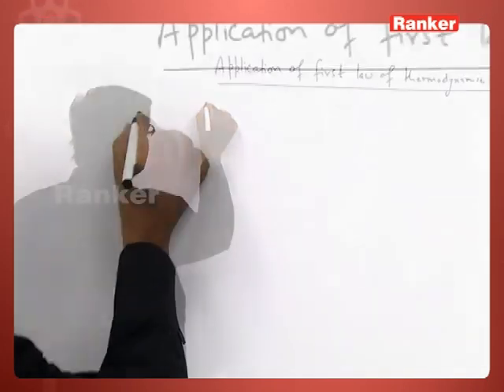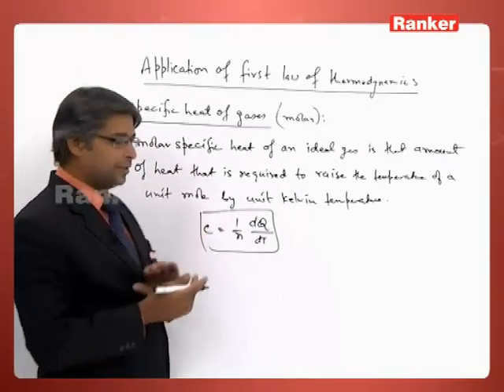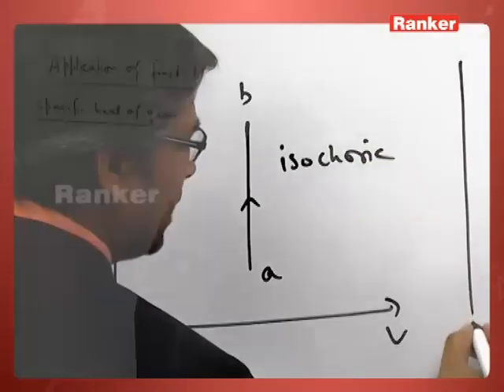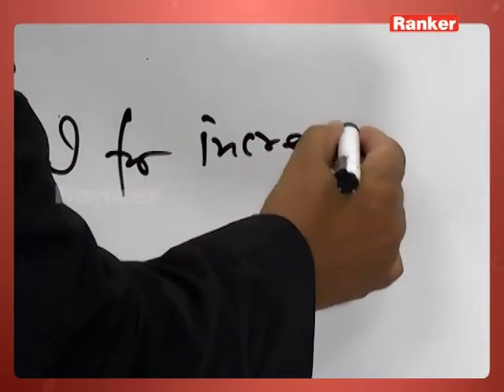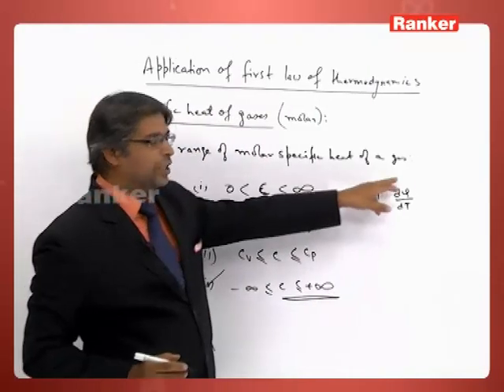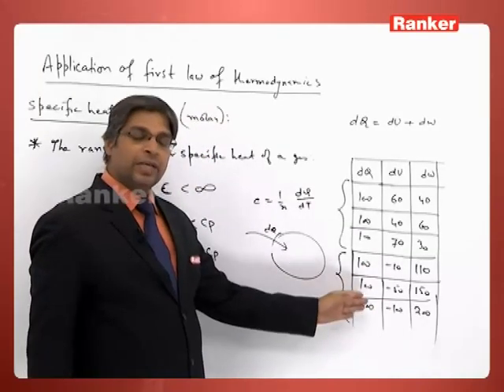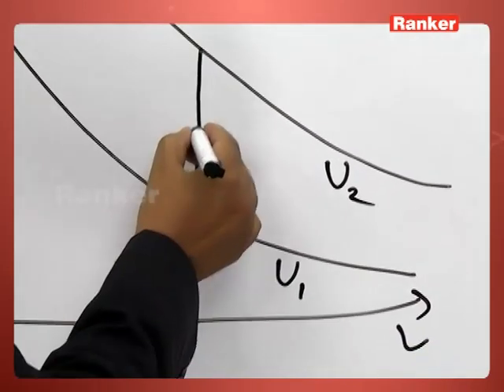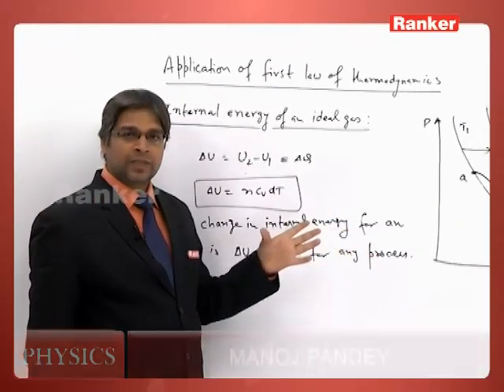Application of First Law of Thermodynamics | Physics | Manoj Pandey | Rankers Learning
In preparation for the JEE (Main) exam, Professor Manoj Pandey elucidates the Applications of the First Law of Thermodynamics within Physics. Students explore real-world scenarios where the law is applied, such as in heat engines, refrigerators, and chemical reactions. Gain a comprehensive understanding of these applications essential for success in the examination and beyond in practical physics.